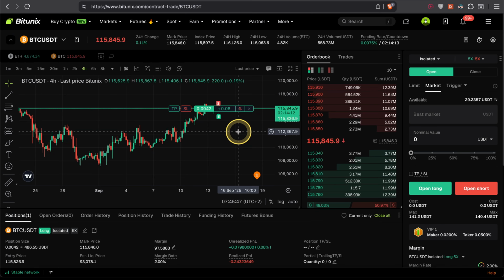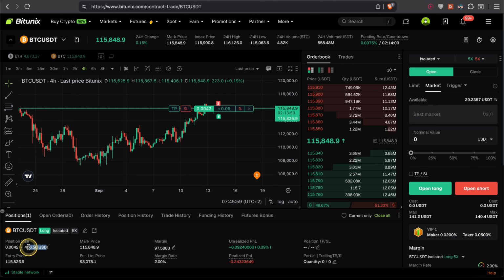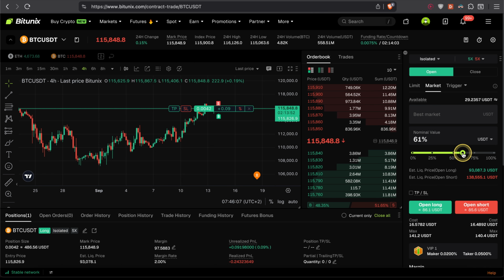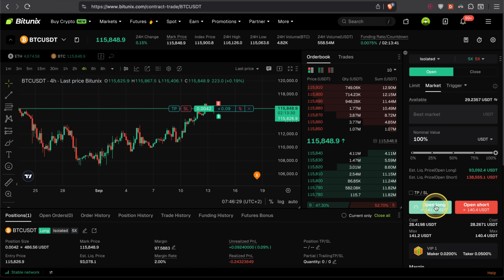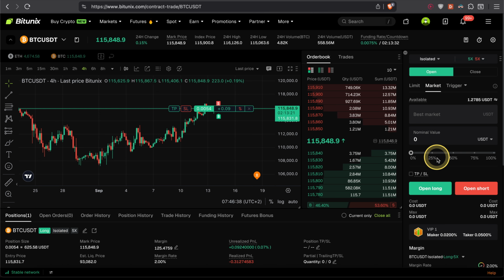How to increase a Position on Bitunix ✅ Add to Trade Size Bitunix Tutorial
Increase Size of existing Trade ✅ Raise Margin of opened Position

⏱️ Timestamps ⏱️
00:00 Increase Position Size
00:49 Get up to $5500 Bonus now!